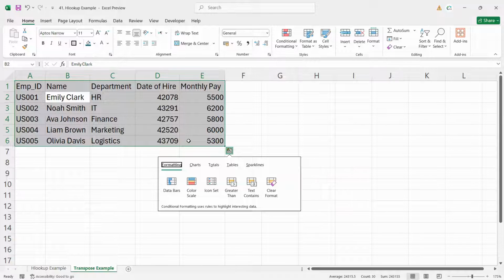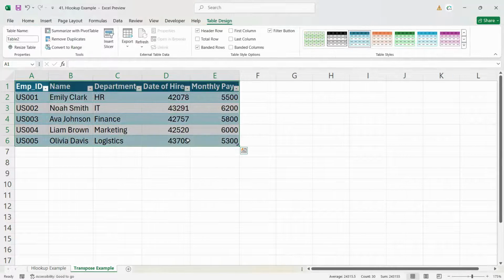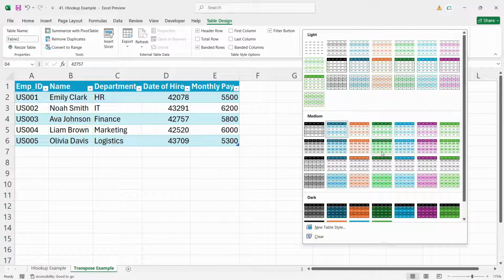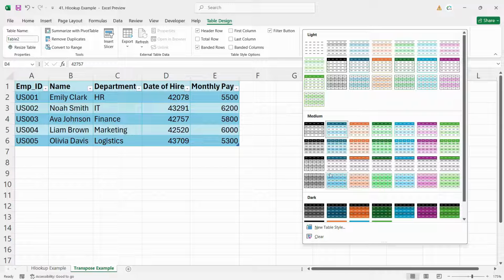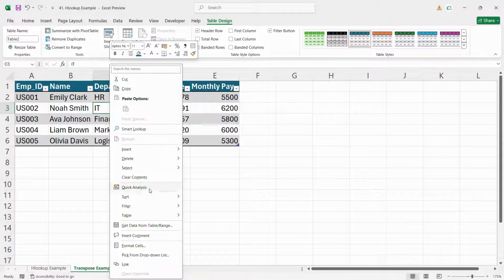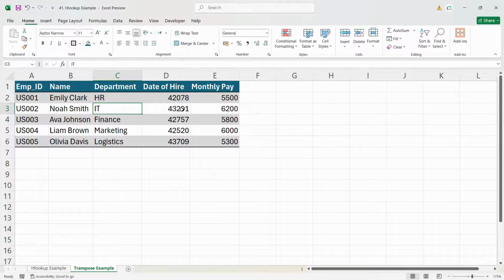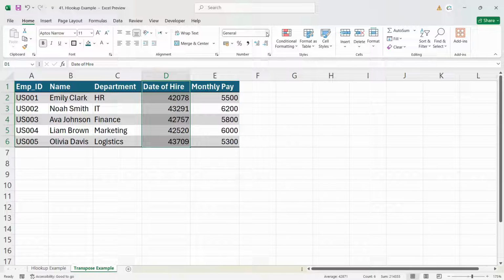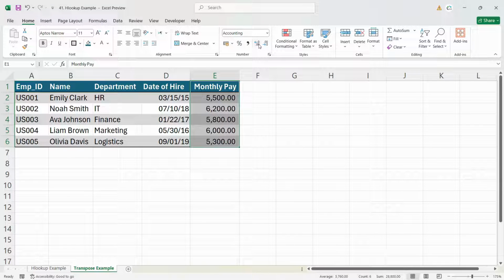How to Resolve Formatting Issues in Excel | Fix Common Formatting Problems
Learn how to resolve formatting issues in Excel with step-by-step solutions for common problems like inconsistent fonts, misaligned cells, incorrect number formats, and unwanted styles. This tutorial covers practical tips to make your spreadsheets clean, professional, and easy to read.

Perfect for beginners and professionals who want to maintain high-quality Excel reports.

✅ What You’ll Learn:

Identifying common formatting issues in Excel

Fixing inconsistent font styles and sizes

Correcting number, date, and currency formats

Removing extra spaces and unwanted characters

Aligning text and numbers for better readability

Clearing unwanted cell styles and formats

Using Format Painter for quick fixes

Applying consistent table and cell formatting

Tips for professional spreadsheet design

Best practices for clean and readable Excel workbooks